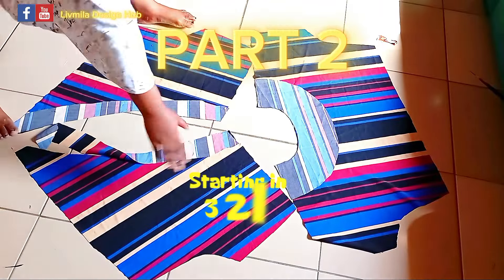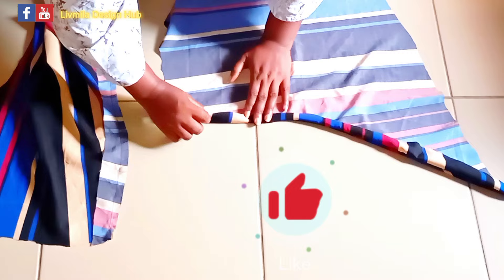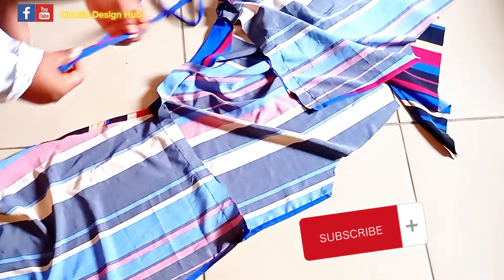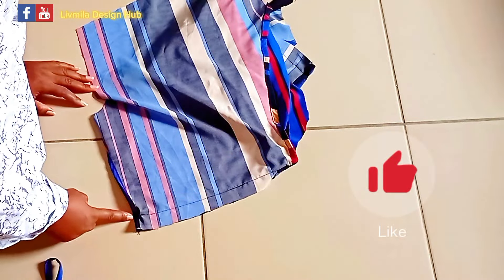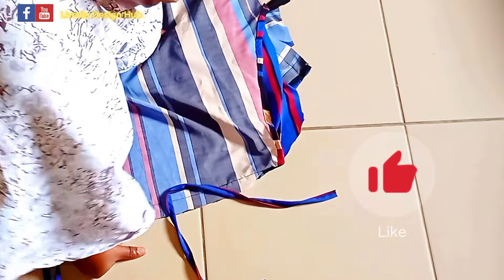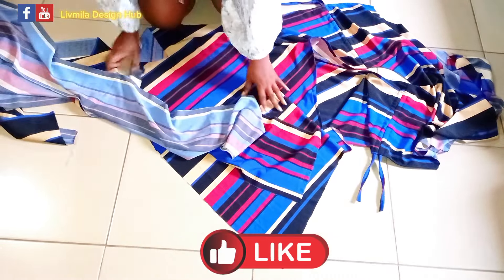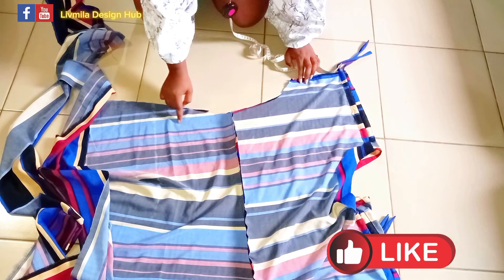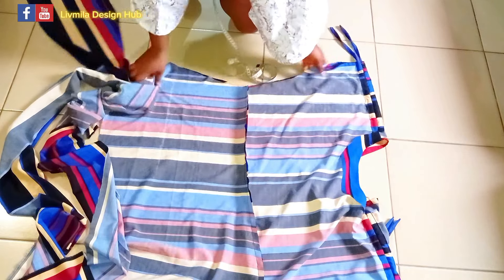Sewing Tutorial How to sew the trendy Ruched shoulder dress with an overlapped half cut and a gather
The cutting tutorial is found here.

This is the sewing tutorial.

A step by Step process.